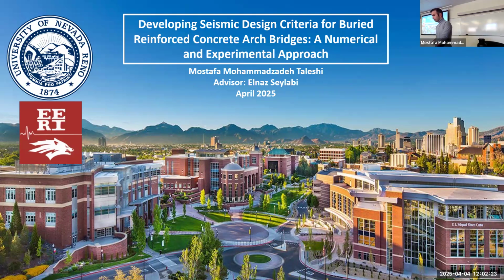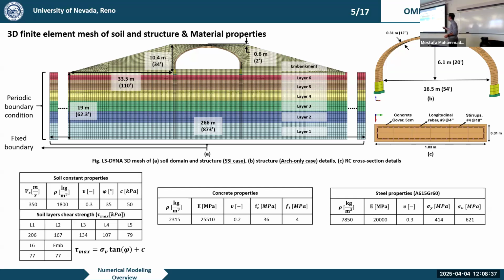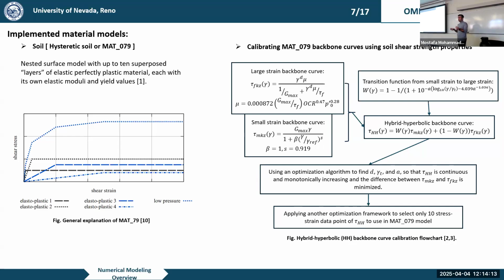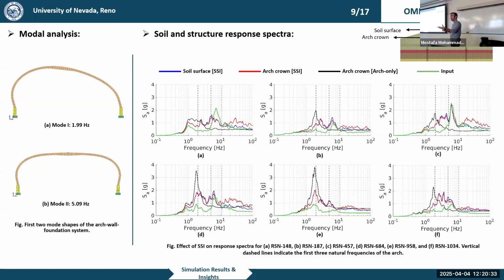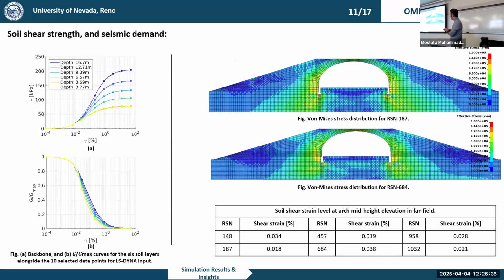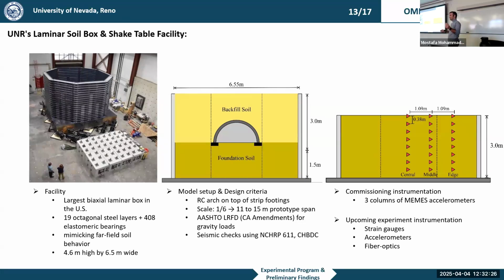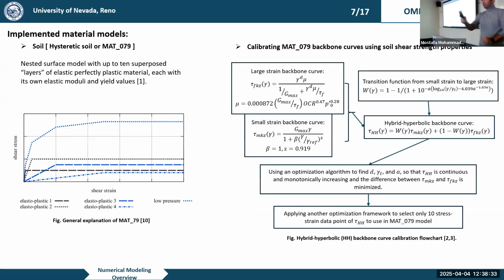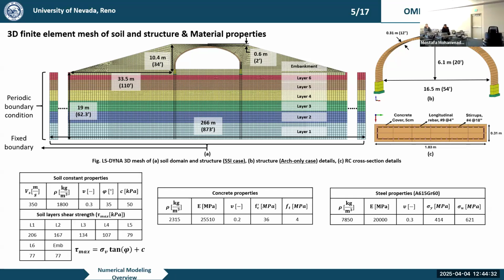EERI Seminar @ UNR - Developing Seismic Design Criteria for Buried Reinforced Concrete Arch Bridges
Recorded 4/4/2025
Full title: Developing Seismic Design Criteria for Buried Reinforced Concrete Arch Bridges: A Numerical and Experimental Approach